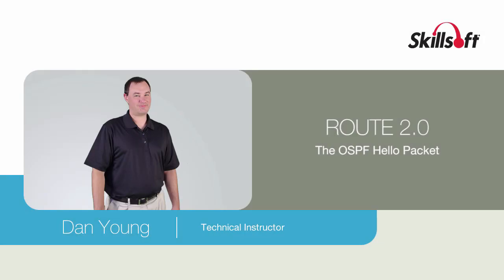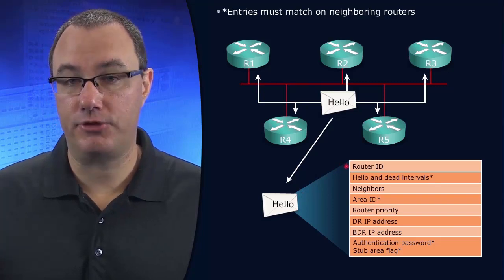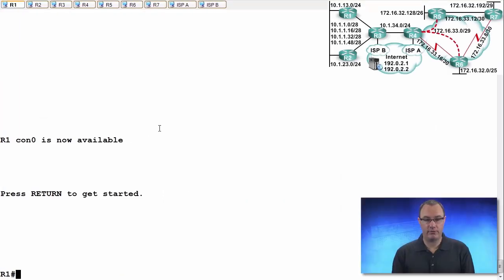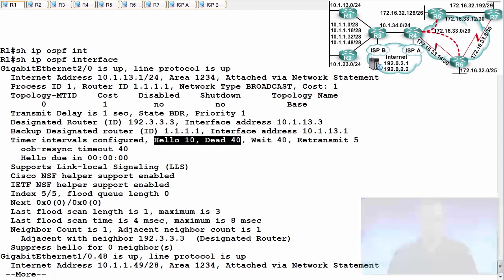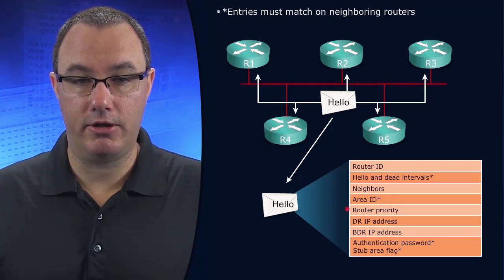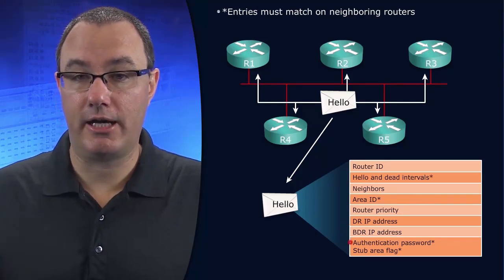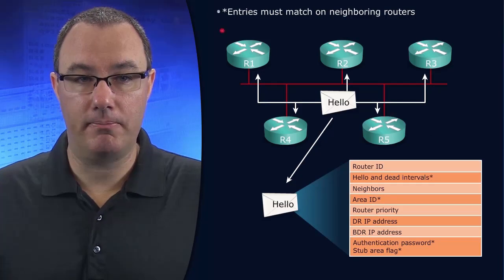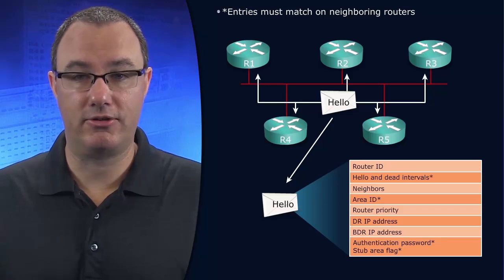15 ROUTE 2 0 The OSPF Hello Packet